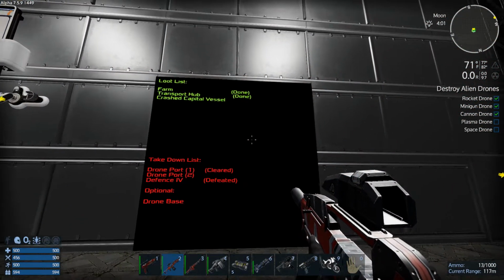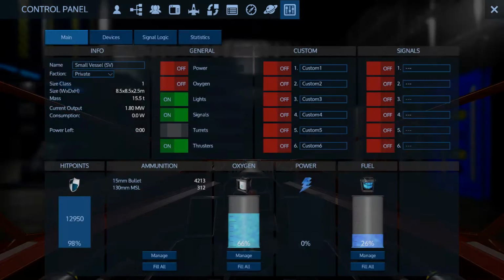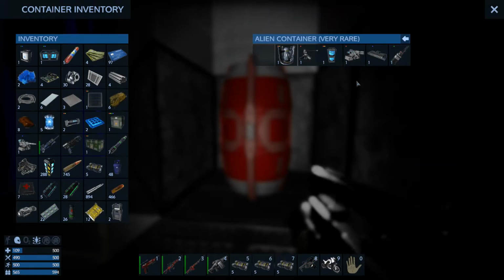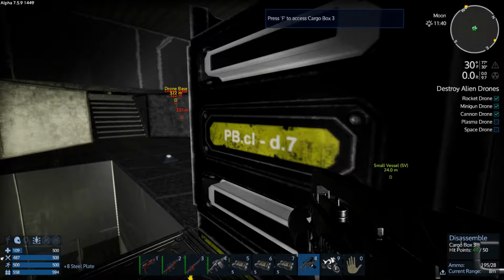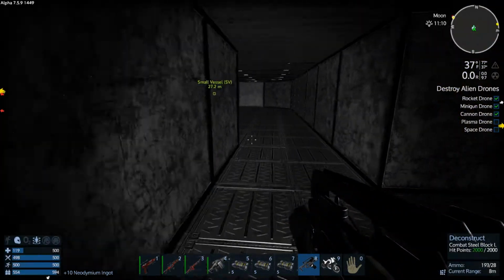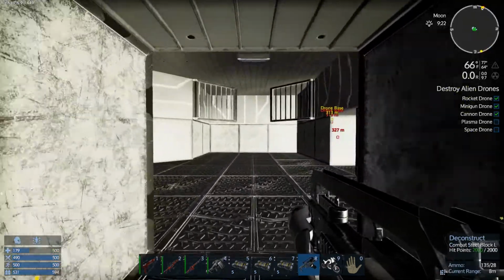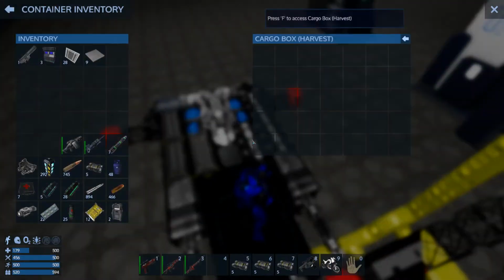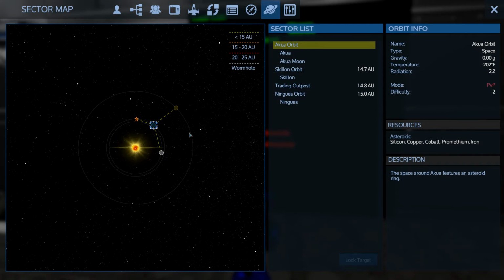Empyrion Conquer All S02E10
Conquer All series
Drone Port 2 Take Down

In this episode I pull the teeth out of the Lunar Drone Base and take out the second Drone Port. Then I clean up my mess... Hehehehe.